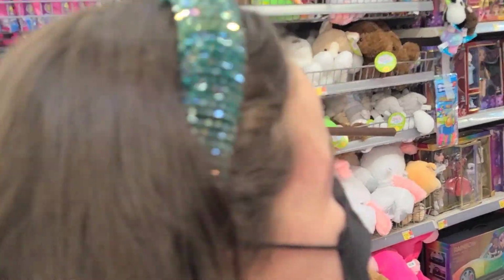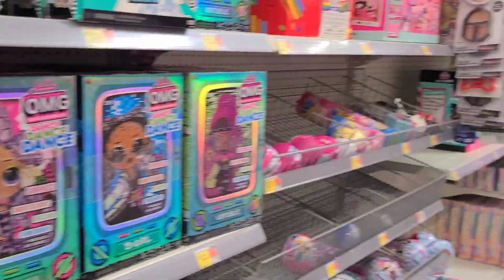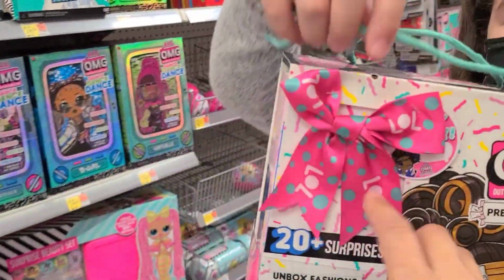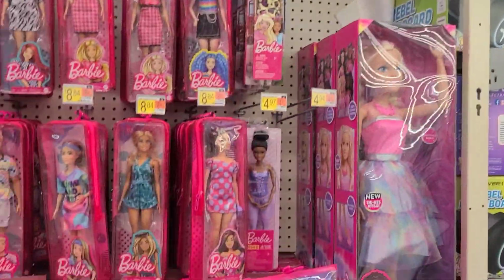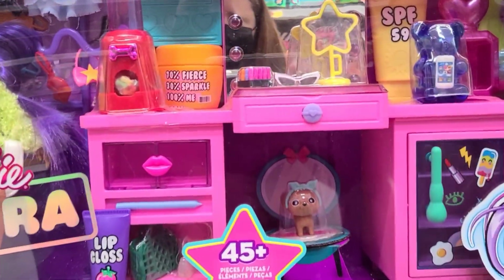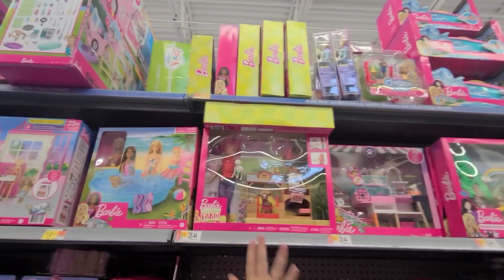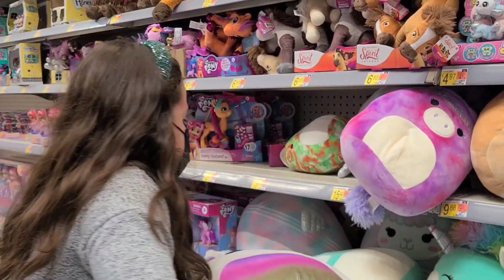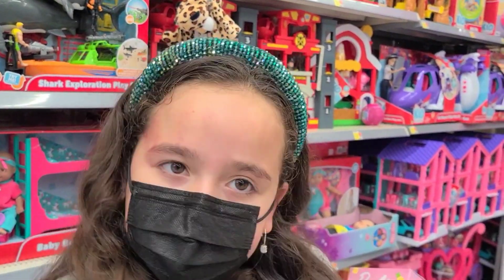Christmas GIFT Ideas 2021 [ Gift Ideas for GIRLS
Hello dear friends Christmas  🎄 is coming and I went to Wal-Mart to see all the  GIFT IDEAS you most shop for girls like me ❤❤❤ all this Barbies are a super perfect gift 🎁

More CHRISTMAS videos 🎅🌲🎅🌲🎅🌲